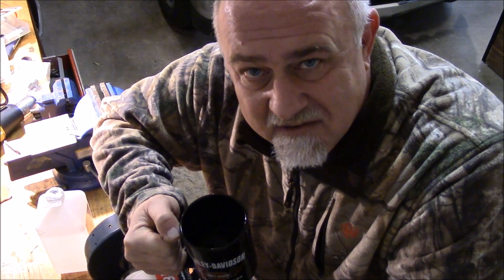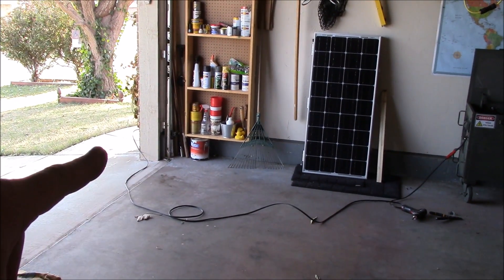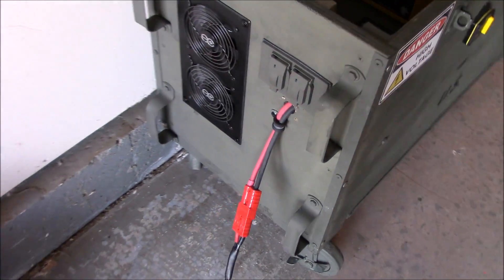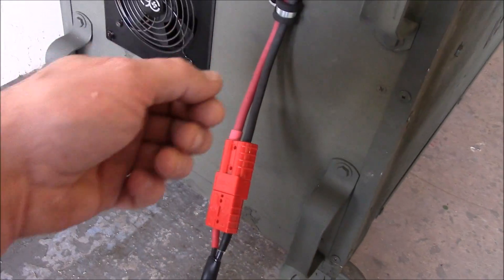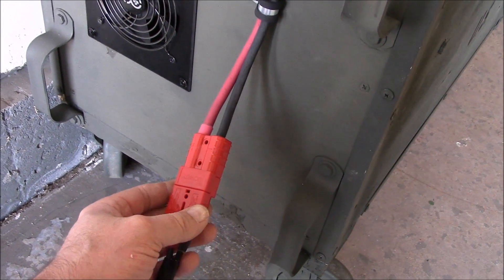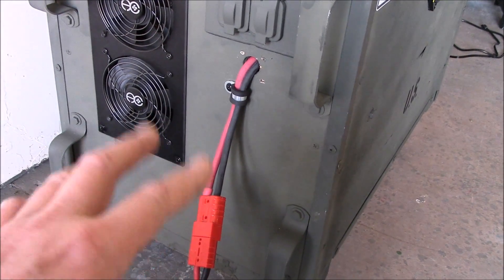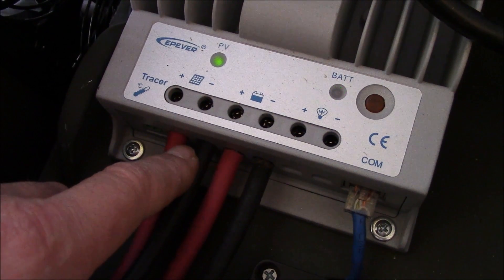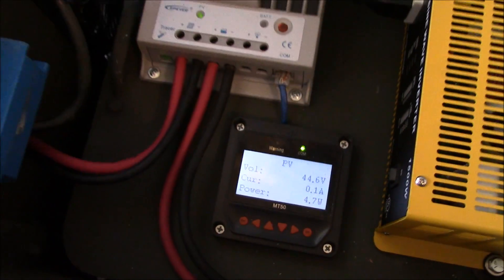First time working with Anderson style connectors (50-amp)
This is the first time I ever worked with these. These Anderson-style connectors look very promising. However, I need to come up with a solution for mounting them flat on the side of the solar generator box. Do they make sockets? Lemme know, and thanks.